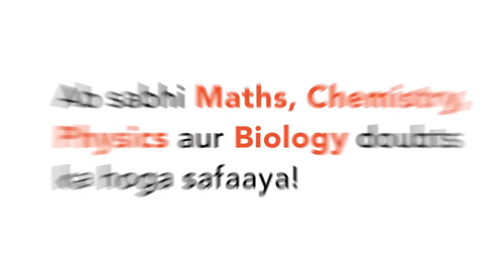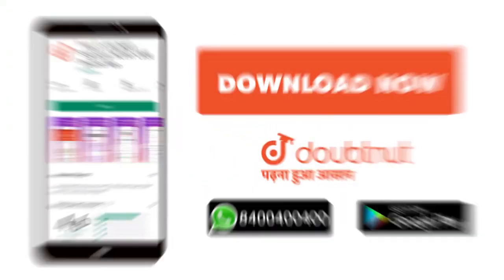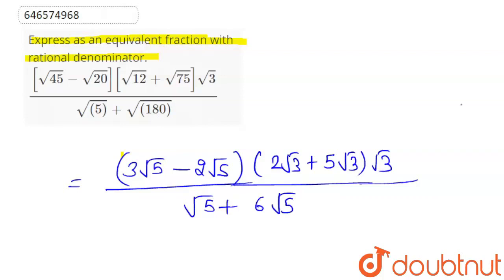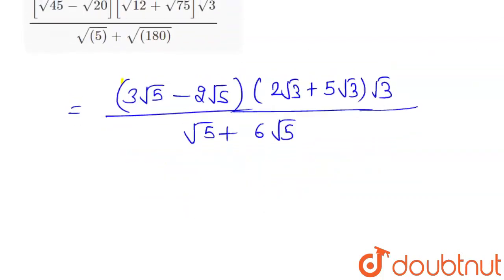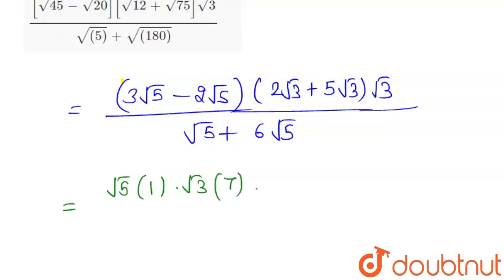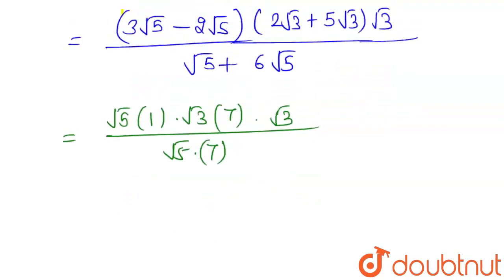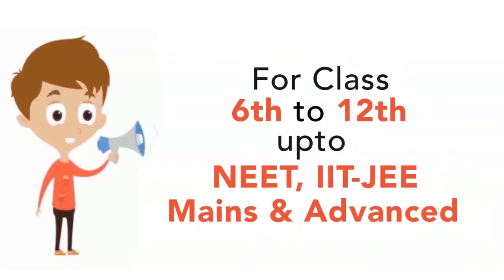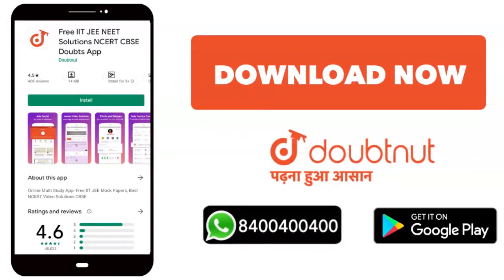Express as an equivalent fraction with rational denominator. ([sqrt(45)-sqrt(20)][sqrt(12)+sqrt(...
Express as an equivalent fraction with rational denominator. ([sqrt(45)-sqrt(20)][sqrt(12)+sqrt(75)]sqrt(3))/(sqrt((5))+sqrt((180)))
Class: 12
Subject: MATHS
Chapter: LOGARITHMS AND SURDS
Board:IIT JEE

👉 Have Any Query? Ask Us.